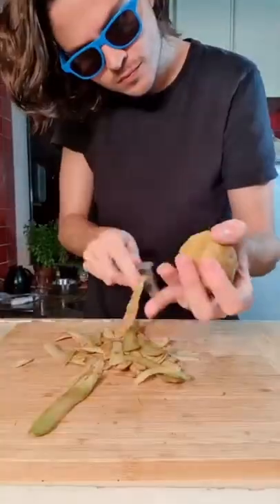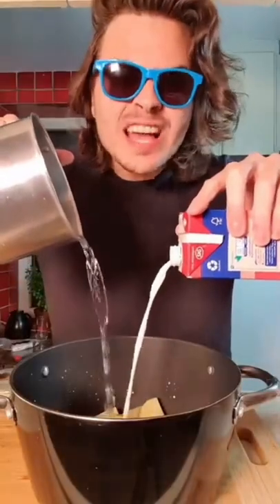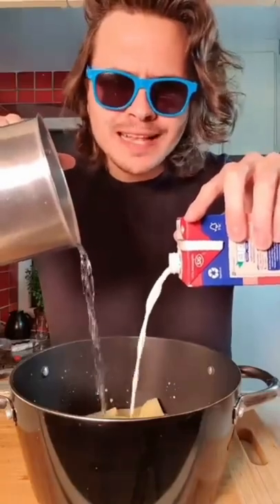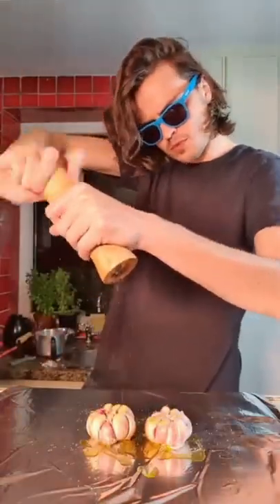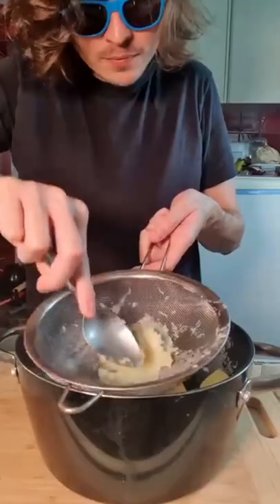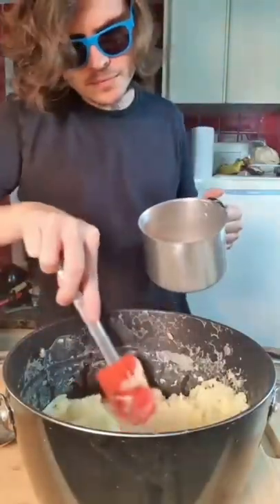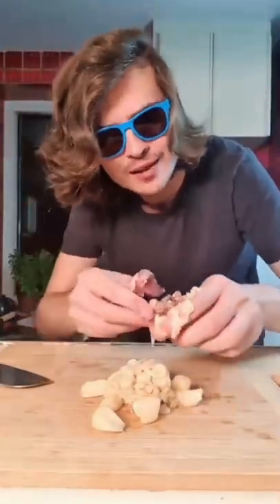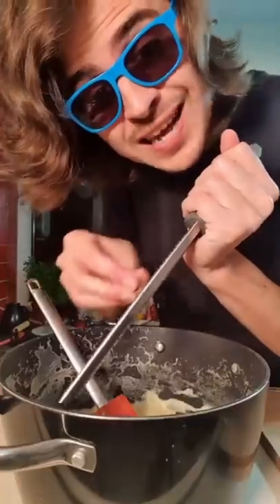MASHED POTATOES, PERFECT CREAMY ROASTED GARLIC RECIPE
Almost everyone loves mashed potatos and if the simple recipe is already delicious, can you imagine a recipe with milk and garlic crème baked together? I can assure you that this is one of the best things you’re gonna eat in your life!

You don’t need to be a masterchef to make this, ok? If you follow these instructions you'll see how easy it is to cook and still get impressed with the results that will be way better than just the old boring mashed potatoes.

Ingredients:

▢ 3 Potatoes
▢ 2 Garlic cloves
▢ Milk
▢ Water
▢ Salt
▢ Nutmeg